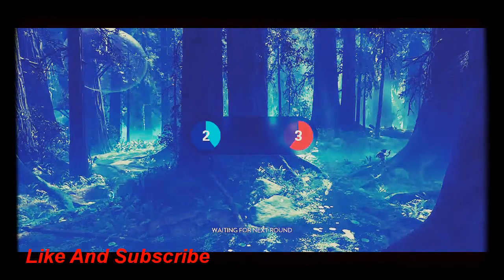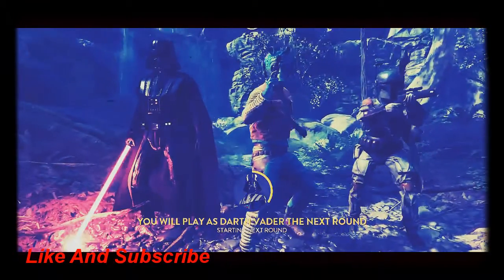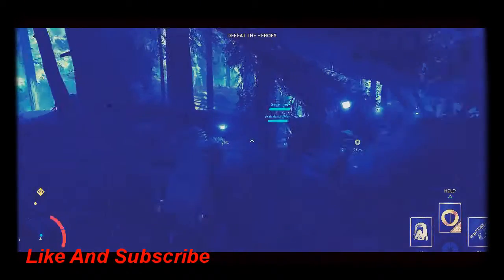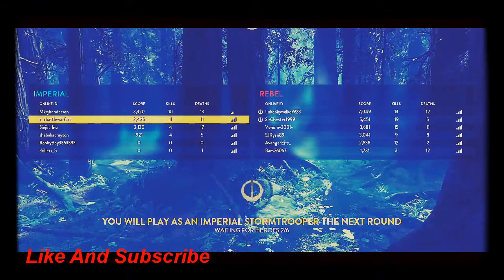Lol Messing Around